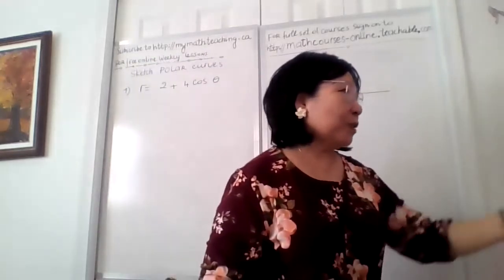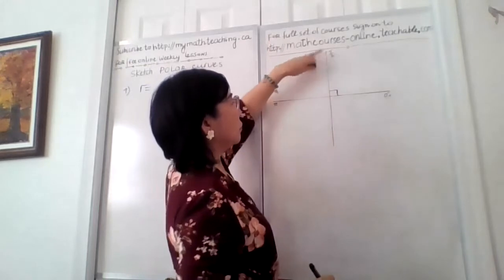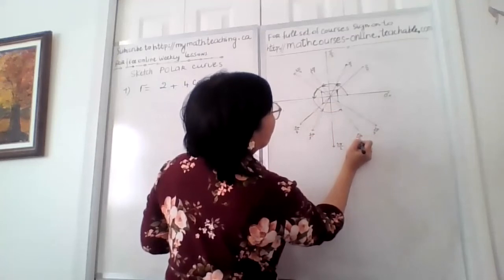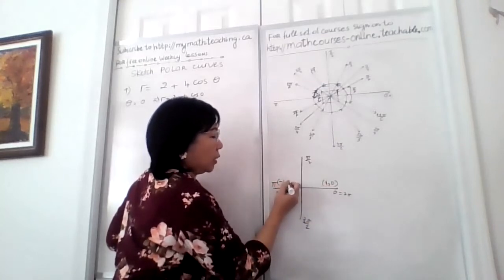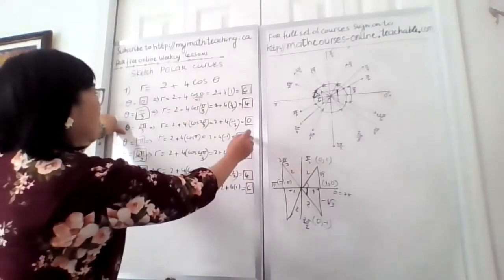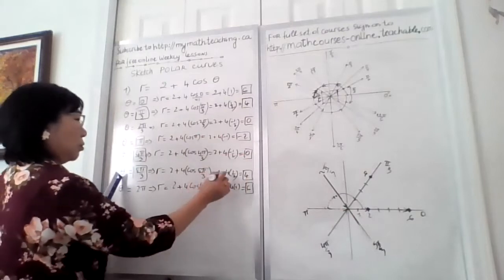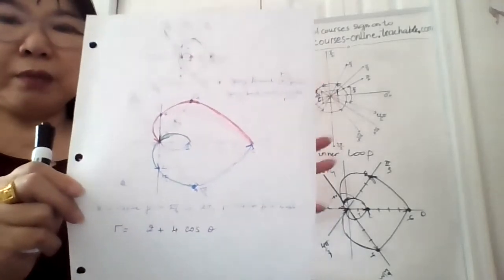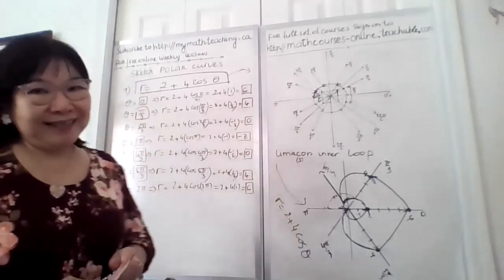Calculus 2 - Sketch the Polar Curves - My Math Teaching Online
THIS VIDEO SHOWS HOW TO SKETCH POLAR CURVES, USING PROPER SCALES IN A FORMAL WAY.